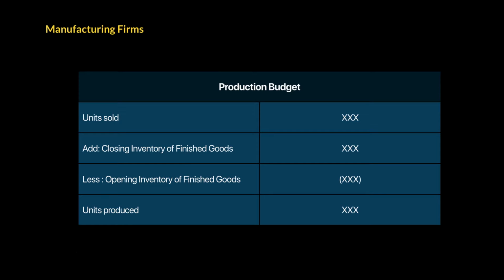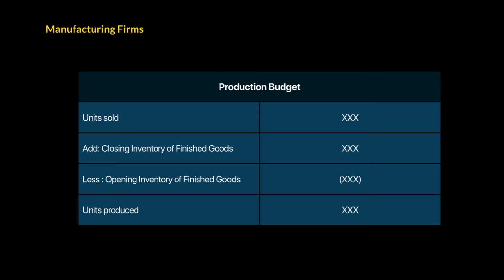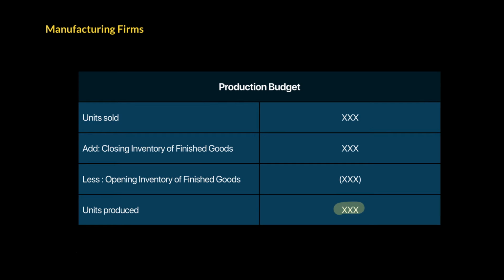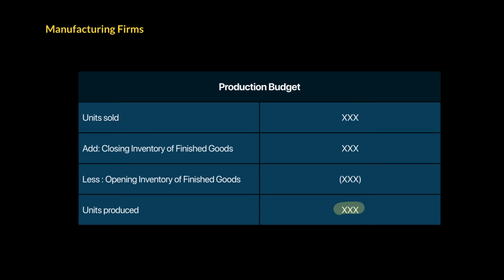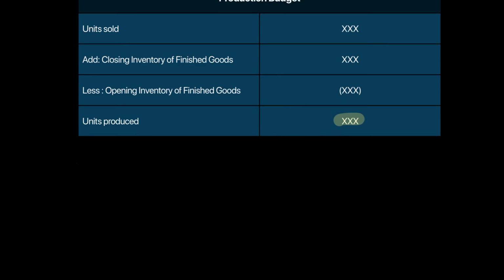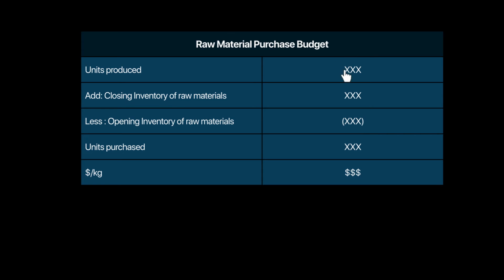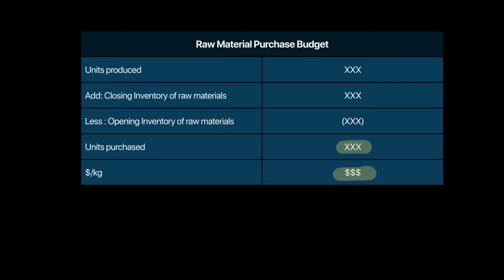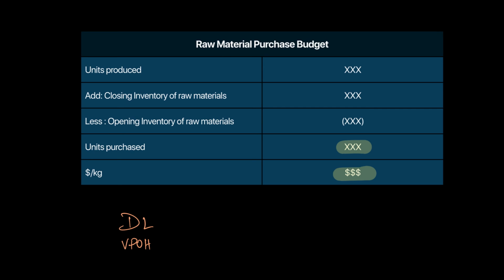Manufacturing Firms - Production and Raw Materials | Budgeting | A level Accounting 9706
Ready to dive into the world of budgeting? This video lesson offers an in-depth explanation of production and raw material purchase budgets, and is tailored for Cambridge A Level Accounting students. These budgets are extremely important for manufacturing firms, helping them plan and manage their resources effectively.

First up, let's talk about the production budget. This is like a roadmap for how much stuff a company plans to make during a specific time, like a month or a year. It's crucial because it helps a company figure out how many finished goods they need to produce to meet demand while keeping costs in check.

Next, we'll explore the raw material purchase budget. Think of this as the shopping list for a manufacturing company. It outlines how much raw material they need to buy to make the stuff they plan to produce. Getting this right is essential for keeping production running smoothly and avoiding shortages or wastage.

By understanding these budgets, you'll grasp how manufacturing firms plan their production and manage their resources efficiently. This video aims to give you a solid understanding of this topic so you excel in your CAIE A Level Accounting exam.

1. Bite-sized video lessons
2. Detailed Past Paper walkthrough videos
3. Exam specific Revision Guides and Notes
4. Expert led academic support for whenever you’re stuck
5. Tons of practice worksheets and mocks
6. Past Paper bank
7. An active and global online community, with learners just like yourself

Unlock your academic potential with our free study schedule template, because organization is the key to success!

altacademy.ck.page/study-schedule